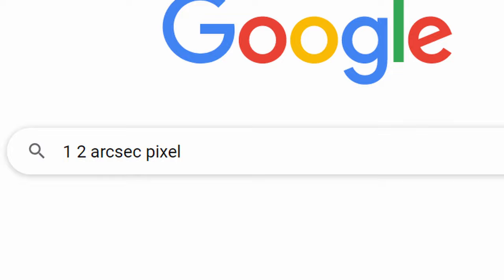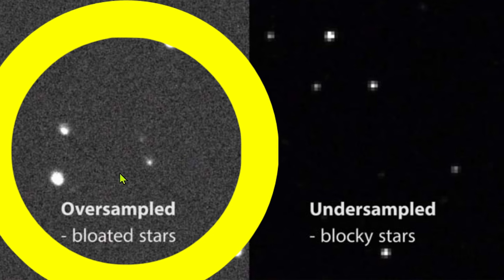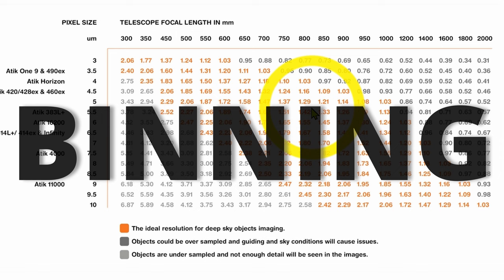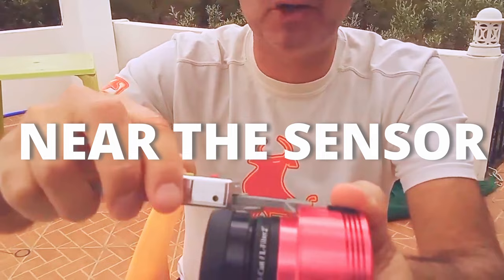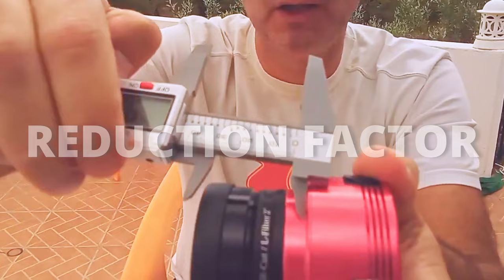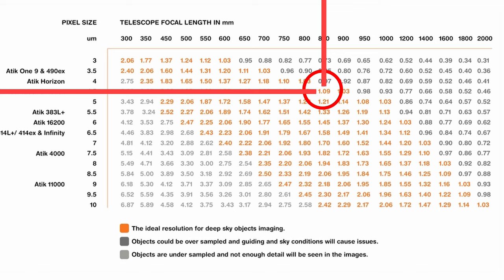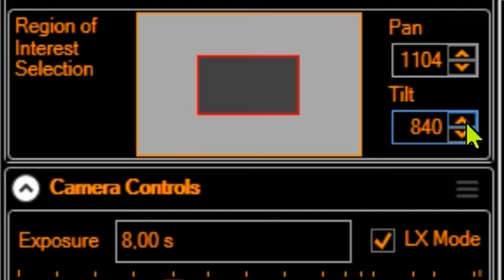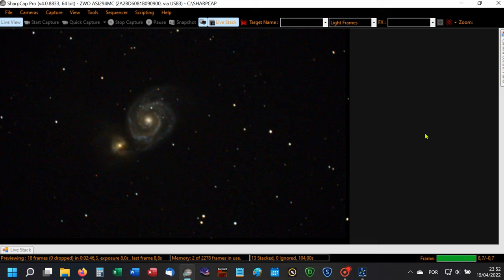Turn Your Dobsonian Into a FASTER Telescope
💥 *ALL MY GEAR AND FREE RESOURCES HERE:* 💥 Turn your Dobsonian Telescope into a FAST Telescope applying the 1-2 ArcSec per Pixel Rule and an inexpensive 0.5x Focal Reducer. In this video an 8" f/6 Dobsonian Telescope can became faster from f/4 with a ZWO 294 camera for your EAA - Electronically Assisted Astronomy / Astrophotography sessions.  Managing the Focal Reducer distance on the imaging train to reduce the focal length and the ROI - Region of Interest on Shapcap software you can also correct the tracking errors "on the fly" and have a better image simultaneously. This new technique allow to fit the pixel scale to your set up and have better Deep Sky Objects image detail using shorter exposures.

🇪🇺 ASTRO ART FINLAND 🇪🇺 is our official and highly recommended Astronomical Partner for Europe and UK.
We have this partnership because we trust companies that are close to people as we also like to be.